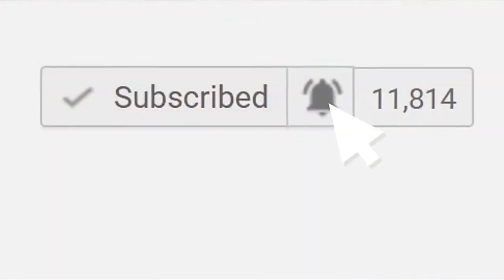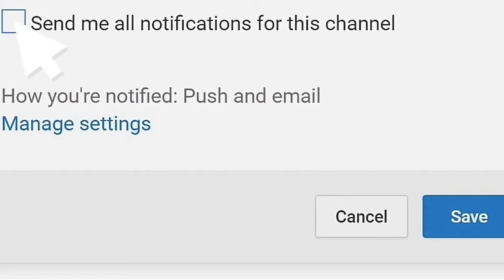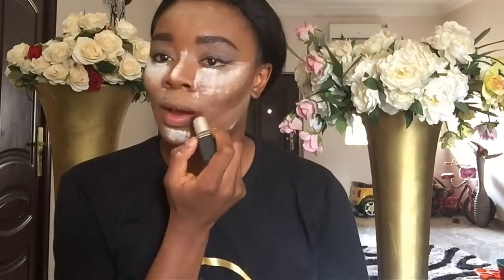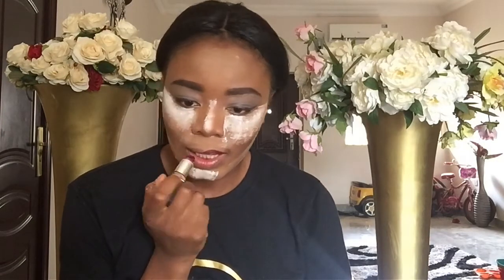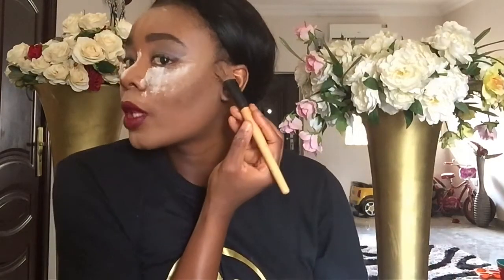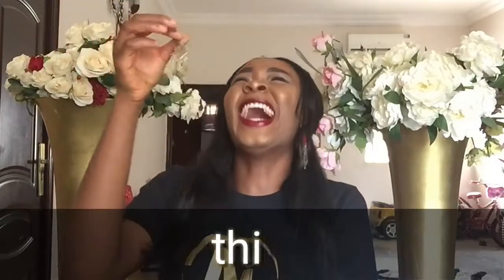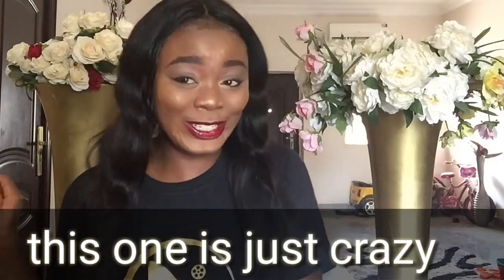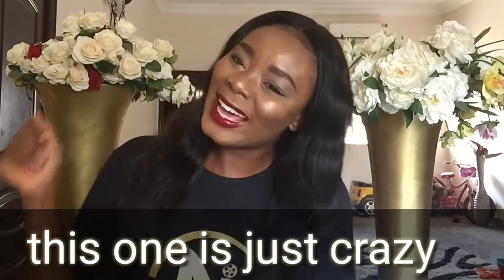HOW TO: HIDE BLACK SPOTS WITH MAKEUP || GRWM - beginner friendly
Hi guys, today I'll be doing a chatty GRWM video and showing you guys how I hide my black spots on my face and it's simple and easy. I'll also be telling you guys about certain things Meghan Markle is not allowed to do anymore. Enjoy!